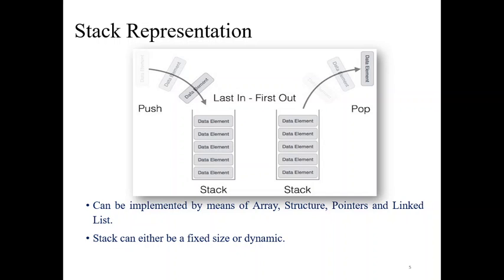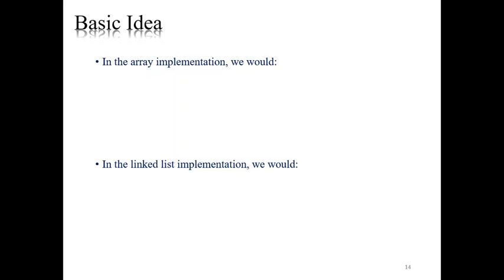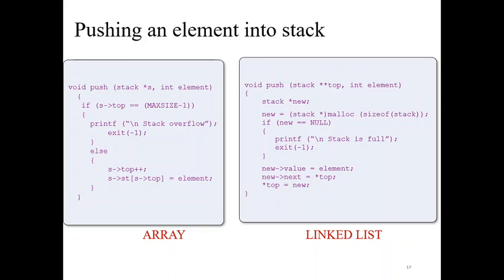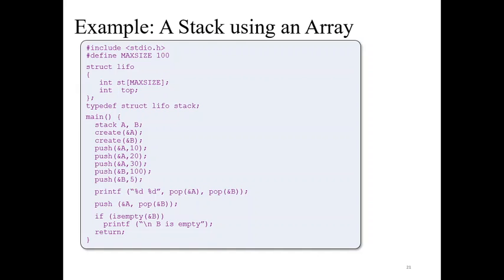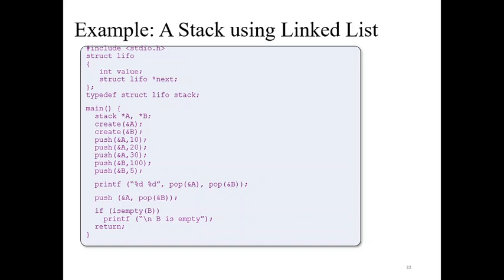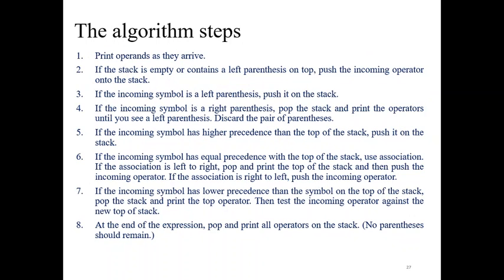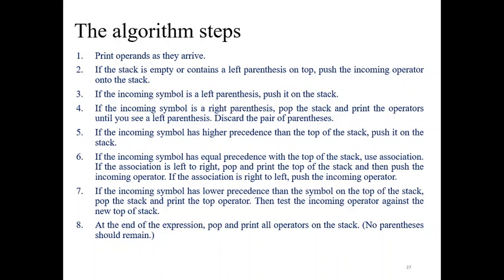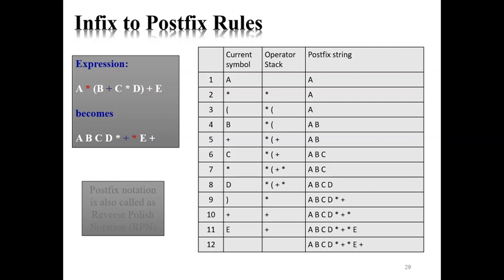Data Structure and Algorithms: Stacks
Today's Lecture is about Stacks, how it is implemented and the algorithm behind it.

Thanks!